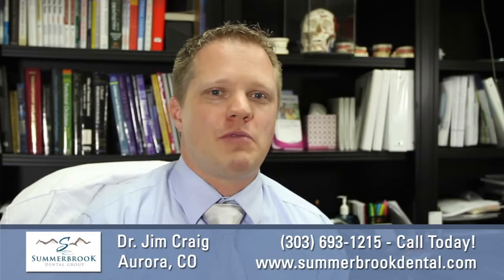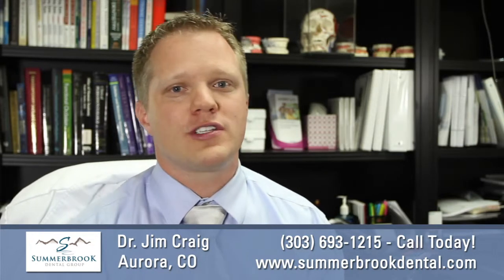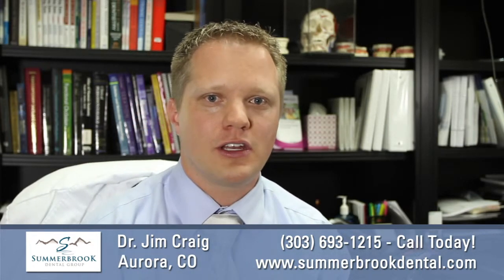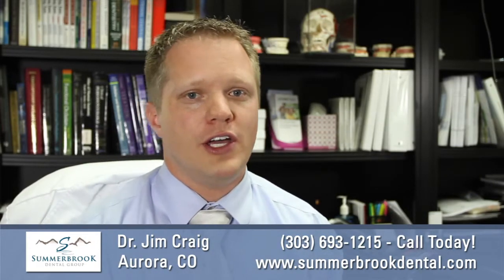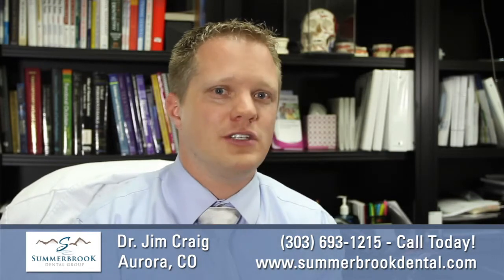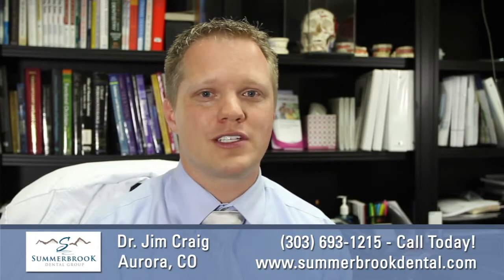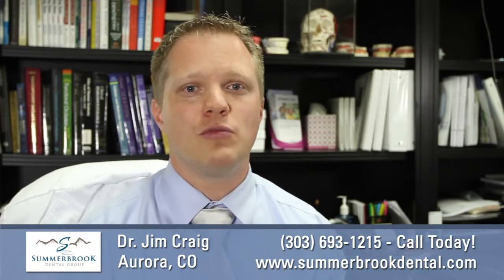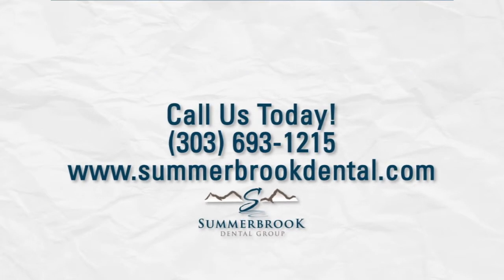Dentist in Aurora CO Talks Same Day Crowns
Dentist clinic with dentists performing general family dentistry and cosmetic dentistry with tooth whitening and invisalign.

Hi, I'm Dr. Jim Craig, with Summerbrook Dental Group, here to talk about
something exciting. As a dentist in Aurora CO who's practiced here for some time, I know many of you have had a crown or know someone who's had a
crown, and know that the experience can be kind of painful at times and a
little uncomfortable.

At most offices and traditionally, when you have a crown done, you have to
have an impression taken. You remember that goopy material that can gag you
and tastes bad. And then you get a temporary crown made, which is usually
made of aluminum or plastic. Patients frequently have problems with their
temporary crowns coming off, or breaking, or being uncomfortable, or being
rough.

At Summerbrook Dental Group, we're very pleased to announce that we can
usually make your crown the same day that your tooth is prepared or
drilled. You can leave our office the same day with a crown that looks and
functions just like a beautiful white tooth.

No more temporary crowns, no more goopy impression material. It's just one
of the ways that we've invested in the technology to make our patients'
lives a little easier and to make visiting the dentist in Aurora CO a little bit more enjoyable.

We look forward to visiting with you at your next appointment. We do offer
about same day crowns.

For more information about dentists in Aurora CO, feel free to give us a call today!

Summerbrook Dental Group
14991 E Hampden Ave #370
Aurora, CO 80014